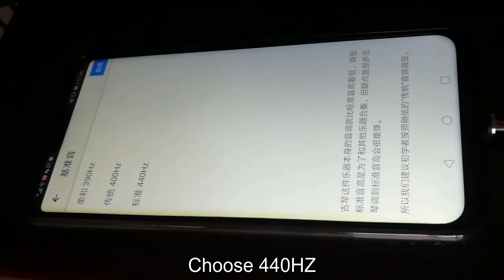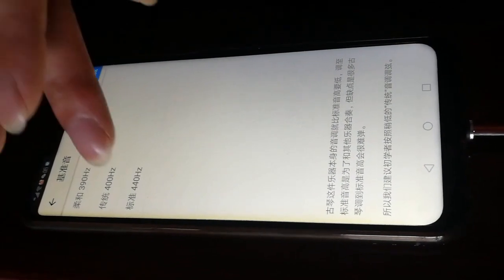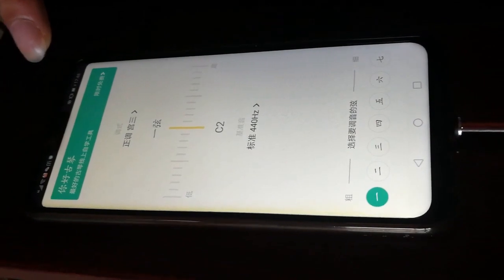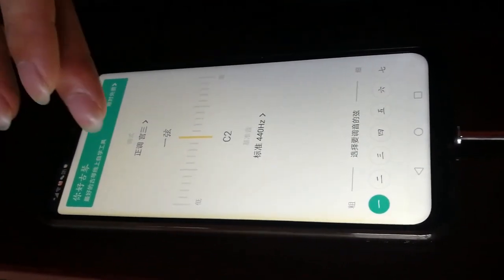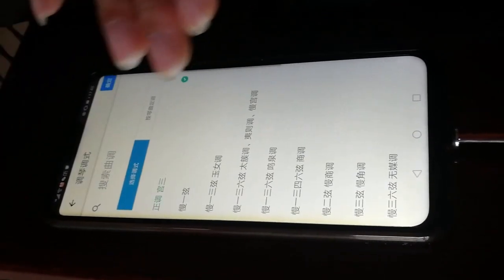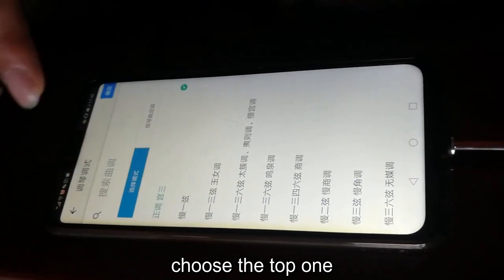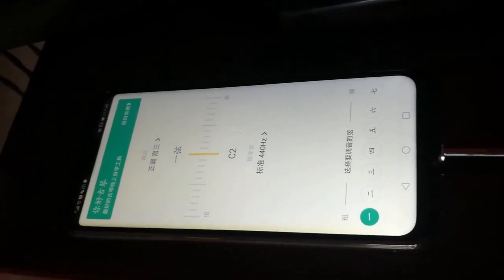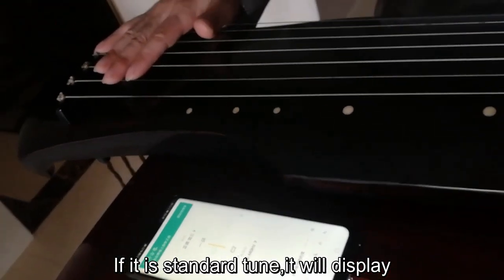[Guqin Basic Class - Lesson 6 ] How to Tune Your Guqin to the Standard Tune ( with app )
I will answer you question until my youtube subscribers over 1000.